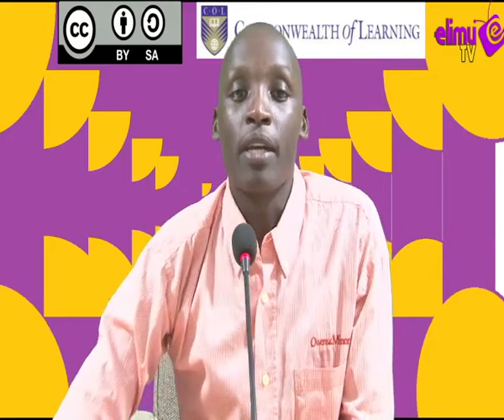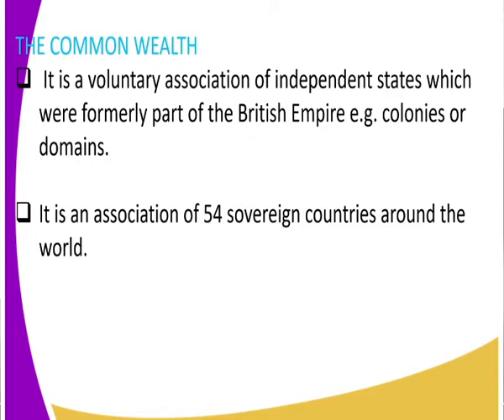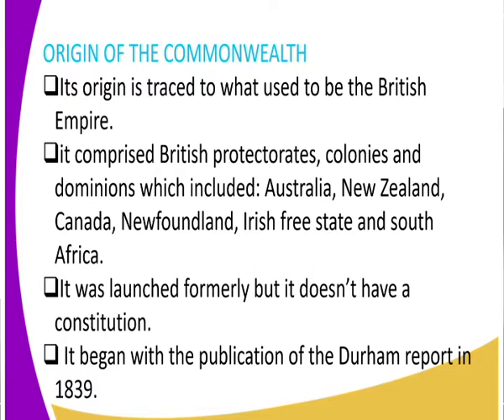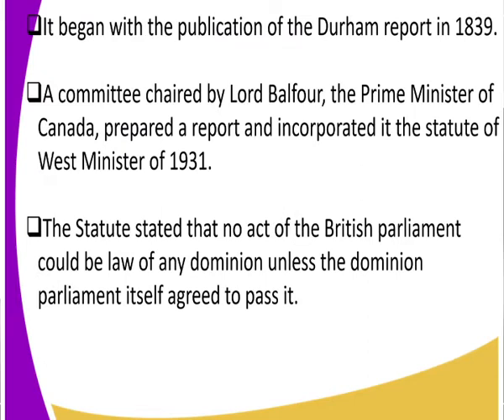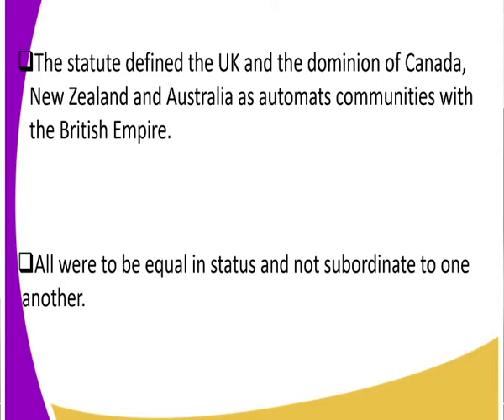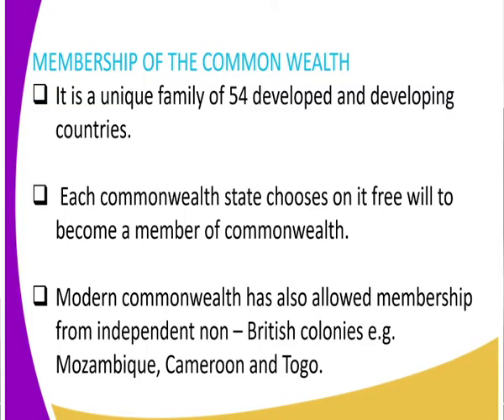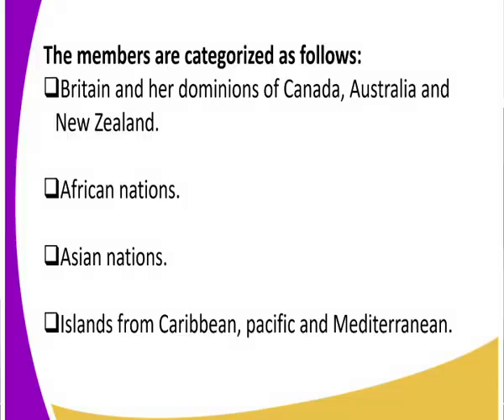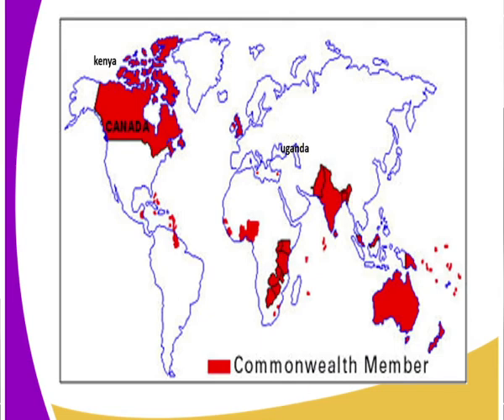HISTORY FORM 4 COMMONWEALTH ,LESSON 7